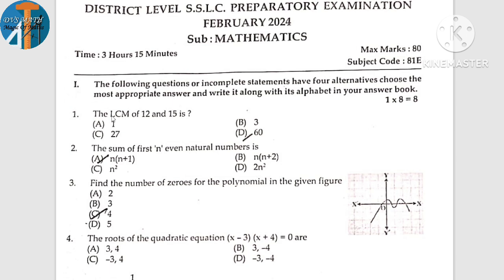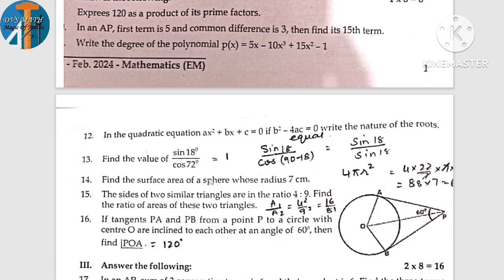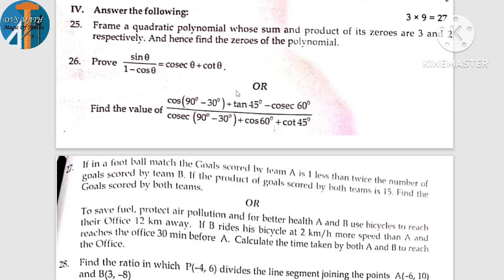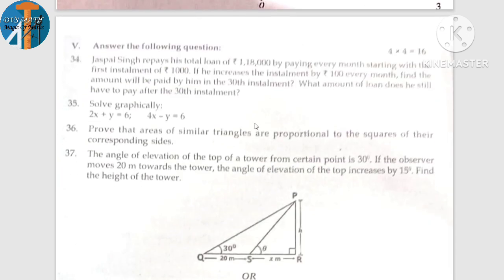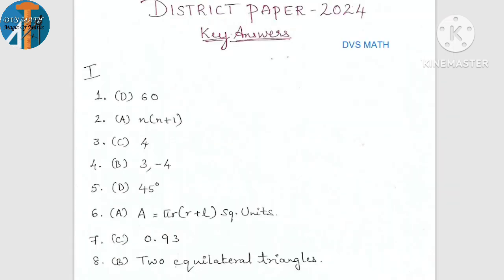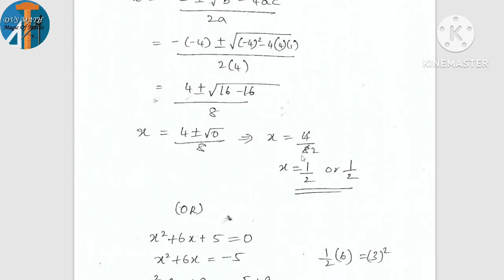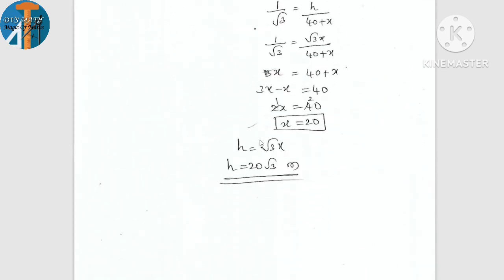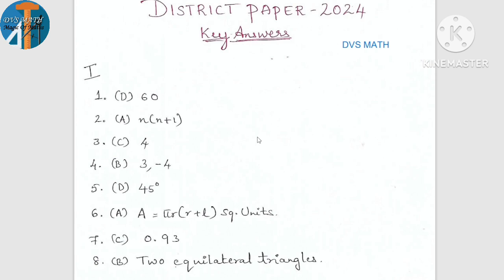SSLC 2024 DISTRICT PREPARATORY EXAMINATION KEY ANSWERS#sslc2024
SSLC 2024
EXAM EXPRESS CRASH COURSE
MATHEMATICS

DISTRICT PREPARATORY QUESTION PAPER WITH
KEY ANSWERS
COMPLETE SOLUTIONS